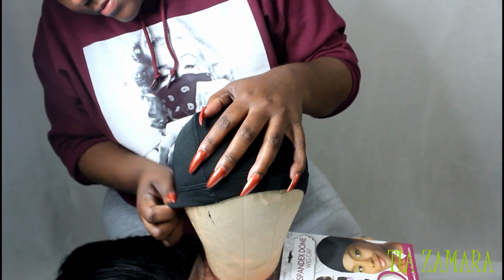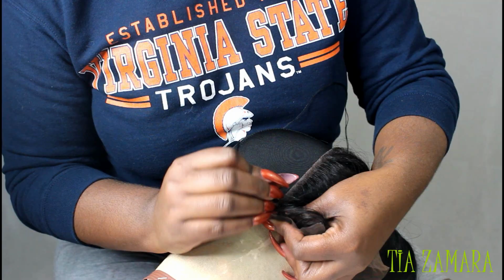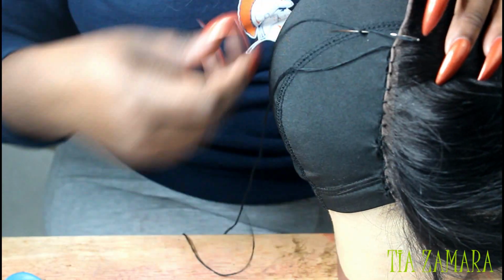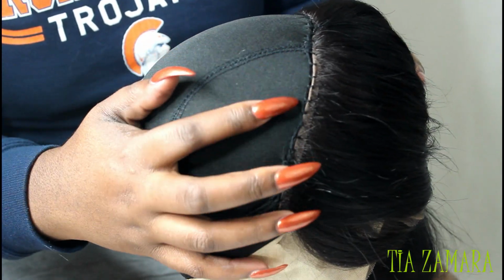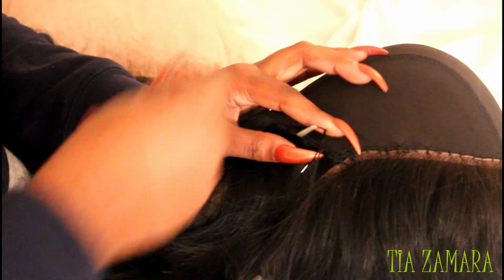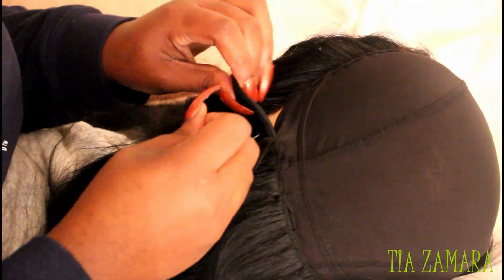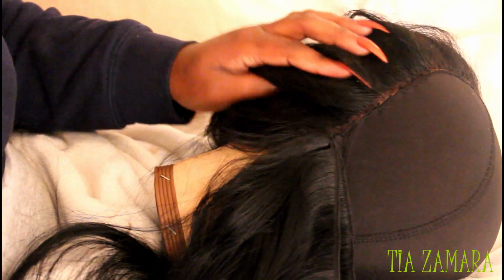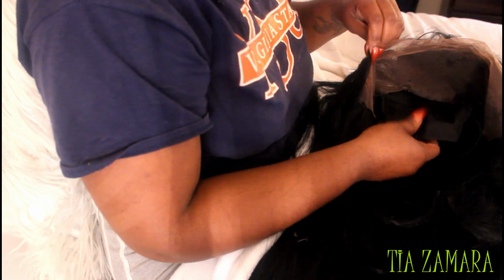HOW TO MAKE A LACE FRONTAL WIG FT. KENDRAS BOUTIQUE | TIA ZAMARA♥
IN TODAY'S VIDEO I GIVE A SIMPLE YET DETAILED OVERVIEW ON HOW TO MAKE A LACE FRONTAL WIG FOR BEGINNERS! HOPE YOU ENJOY ♥

FAQ:
Age - 23
Camera - Cannon Rebel T5